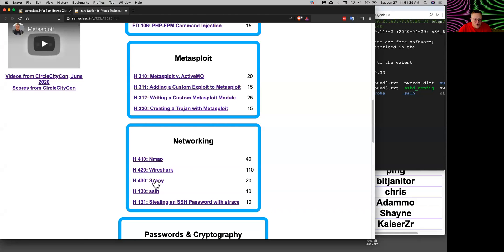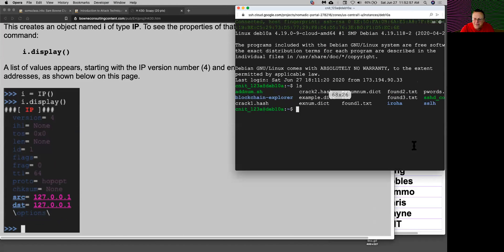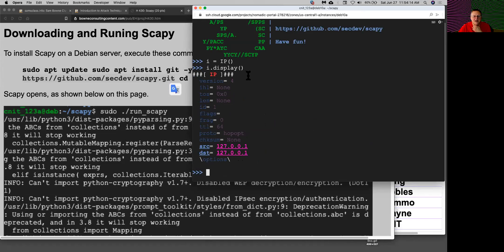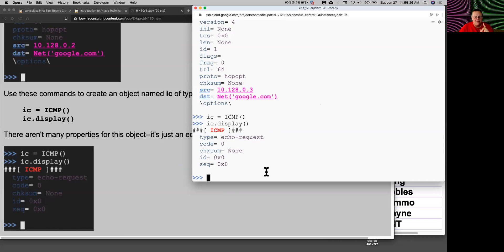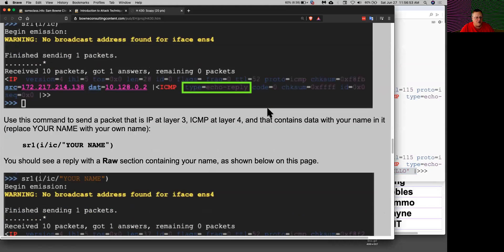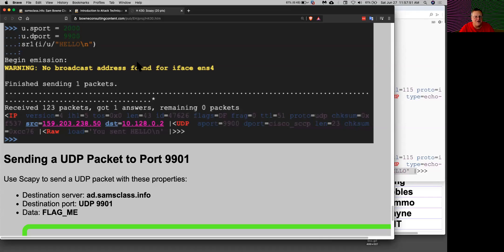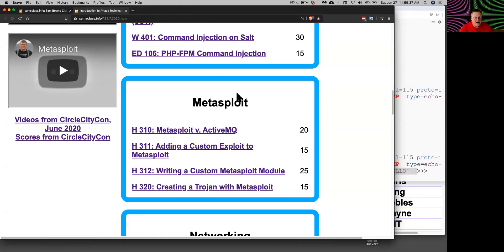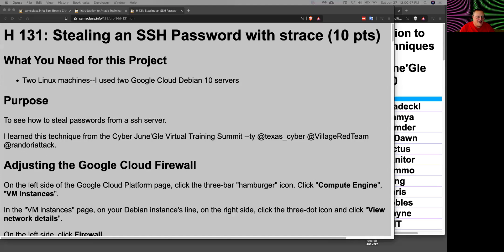Scapy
Recorded at the Cyber June'Gle Virtual Training Summit on June 27, 2020